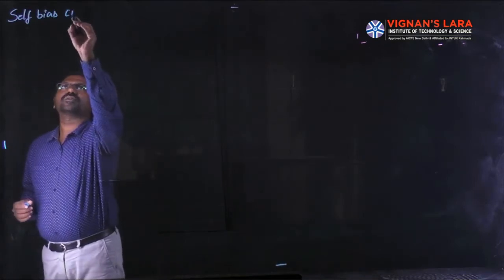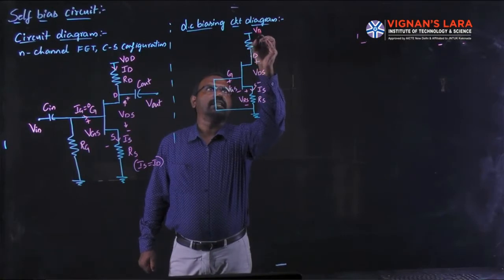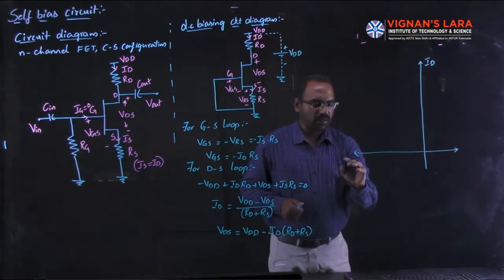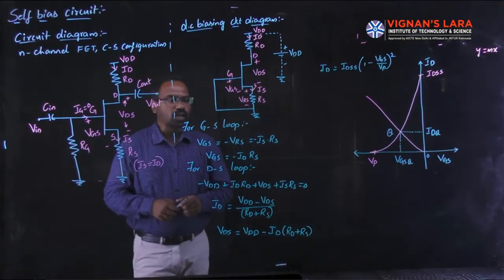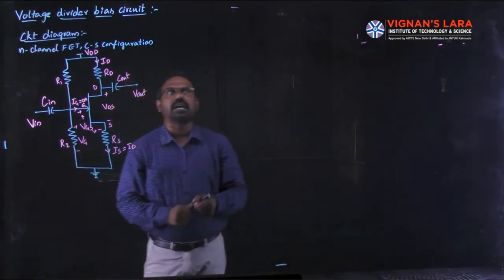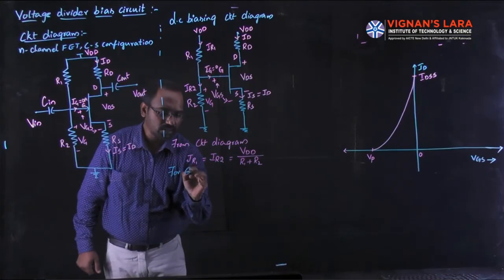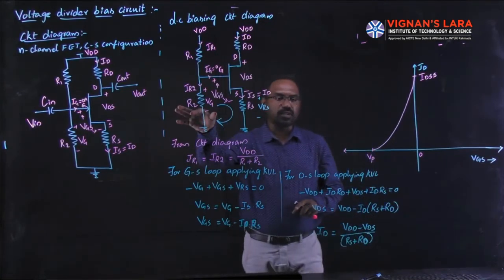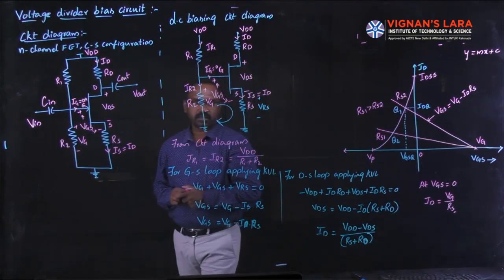FET BIASING - SELF BIAS & VOLTAGE DIVIDER BIASING CIRCUITS